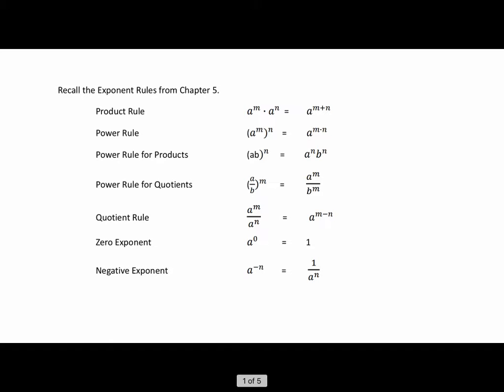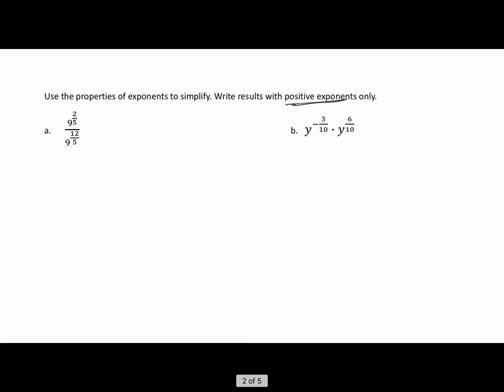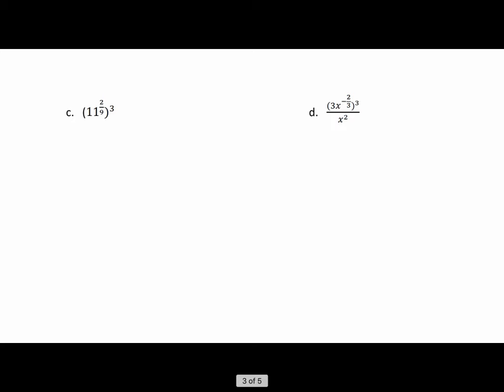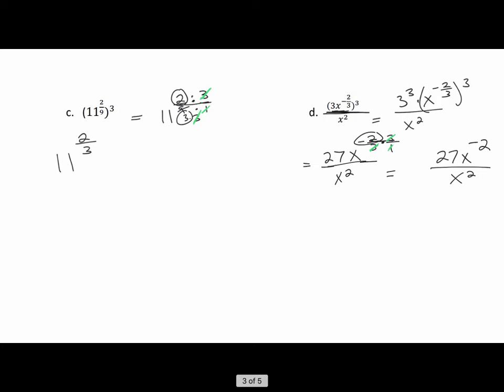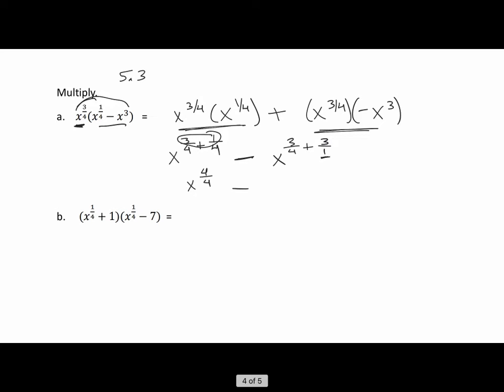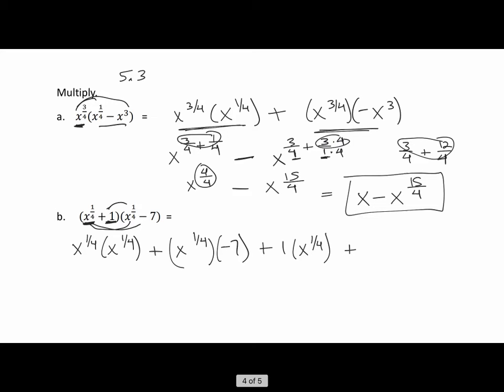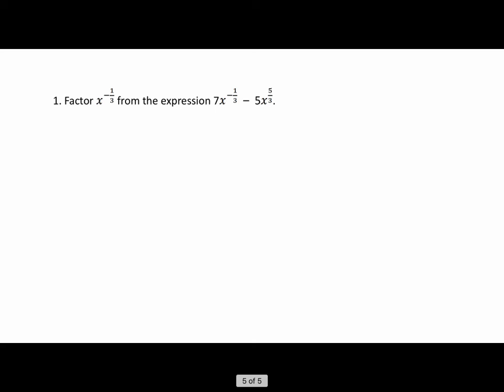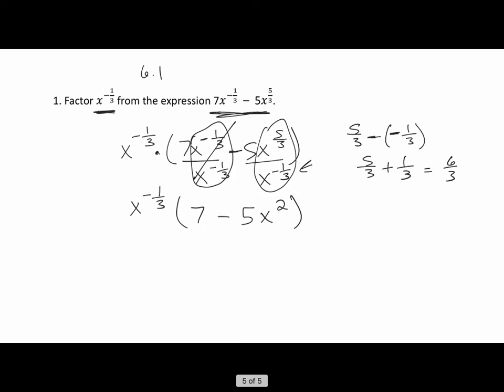Section 10.2 Objective 4, Simplify Expressions with Rational Ecponents